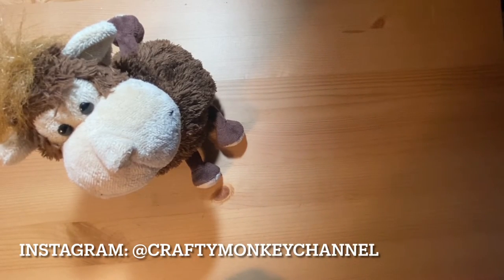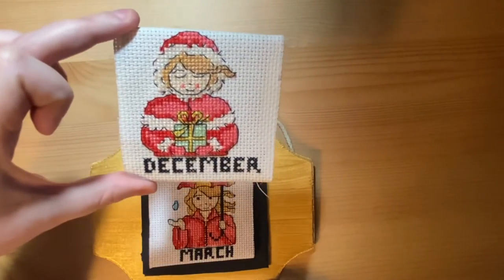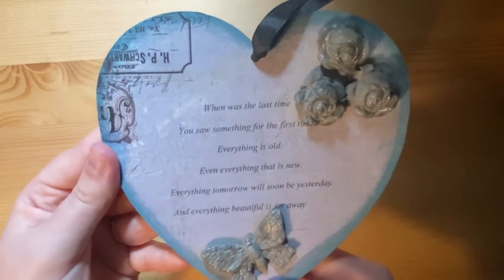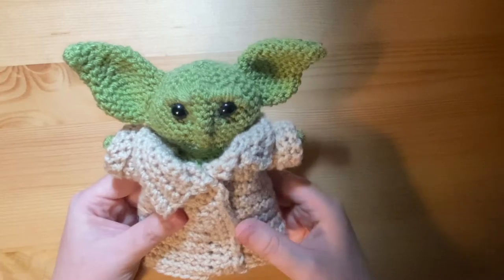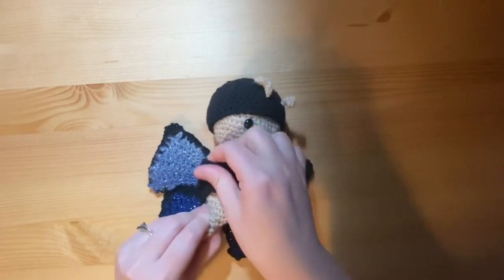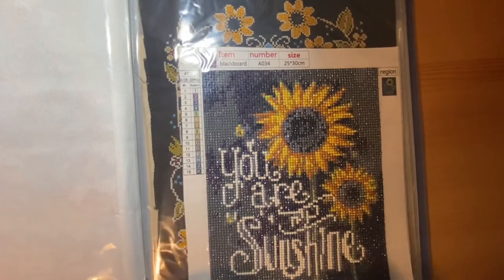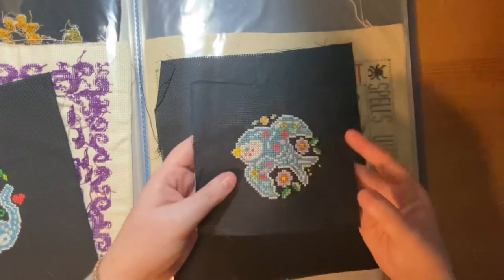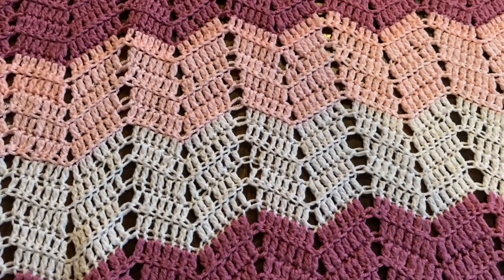Finished Craft Projects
In this video I show you a selection of completed craft projects. I show off some of my completed paper craft projects, diamond paintings, amigurumi, blankets and cross stitch pieces.

The monkey in this video is Rolo.